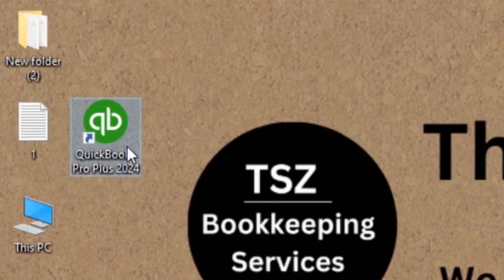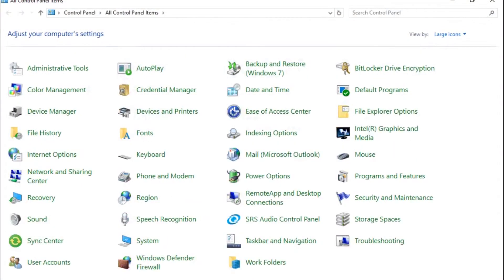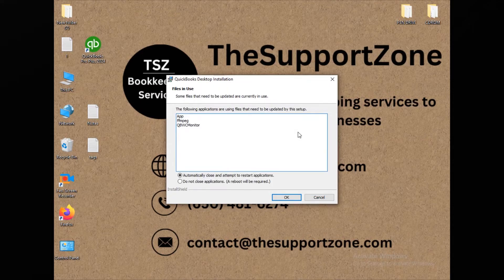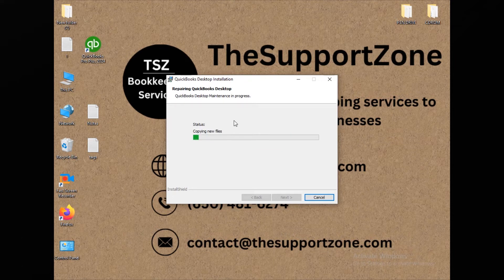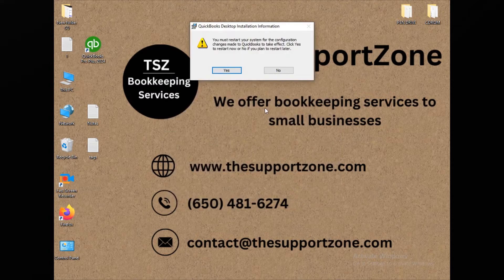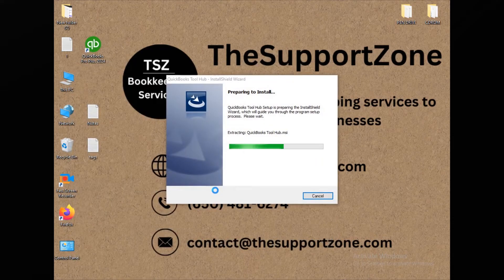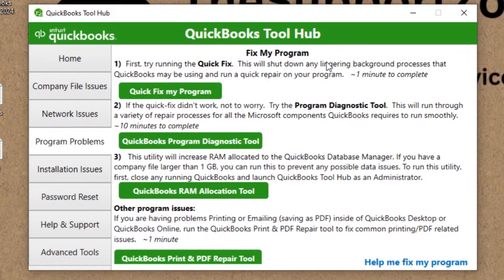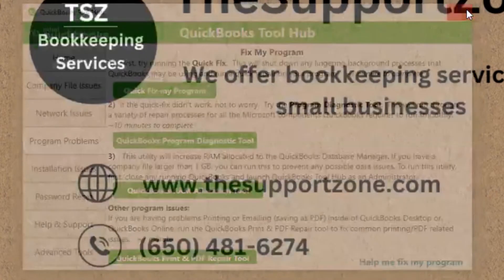Unable to Open QuickBooks Desktop(Fix in 4 Simple Methods)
When QuickBooks cannot open, it can be a big trouble for the business relying on it daily. With the help of this video, you can easily fix this problem in 4 Simple Methods.

4 Steps to take When QuickBooks Won't Open on your Computer

0:00 Introduction
1:19 Open Task Manager to close QuickBooks Services
2:07 Repair QuickBooks Desktop
5:57 Run QuickBooks Tool Hub
8:38 Uninstall and Reinstall QuickBooks Desktop